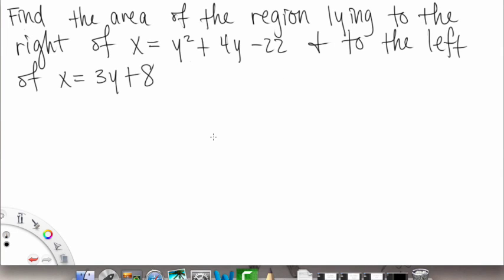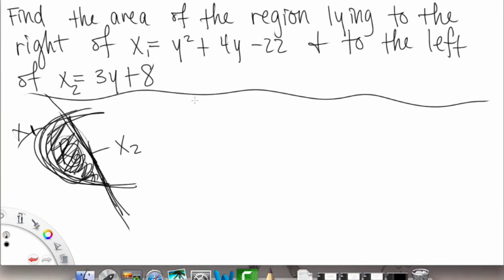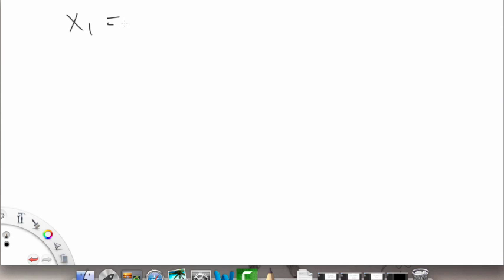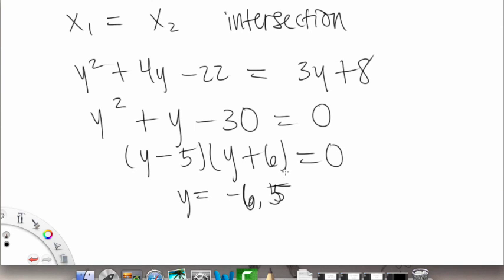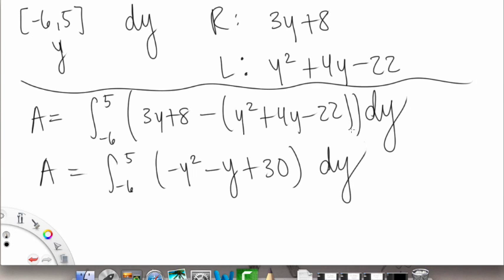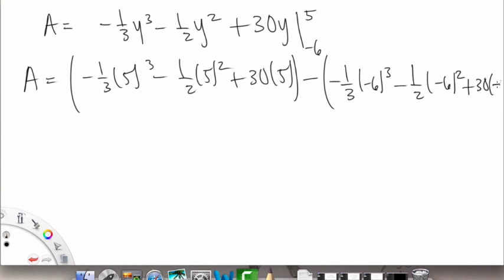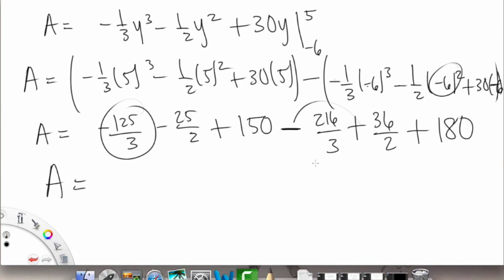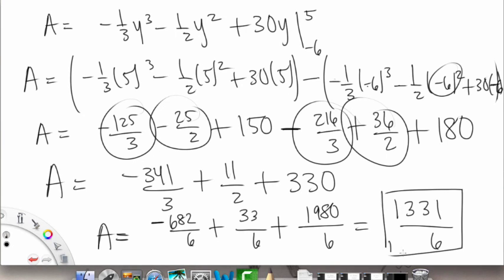Area Between Curves | Example 3 | Single Variable Calculus for Sci & Eng | Griti